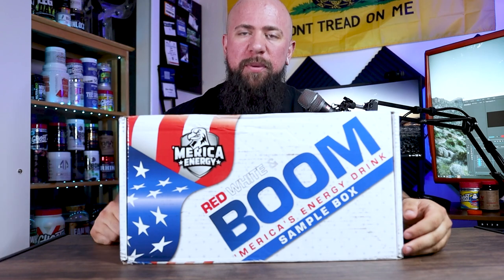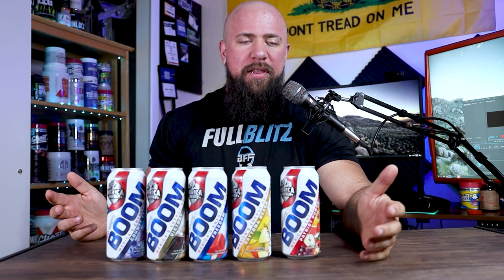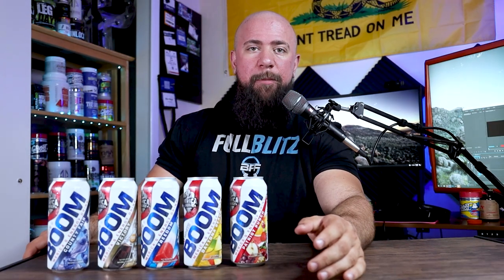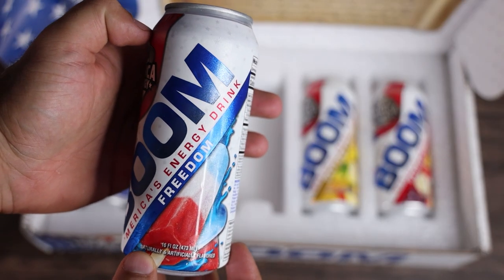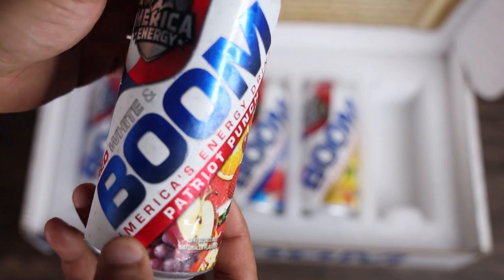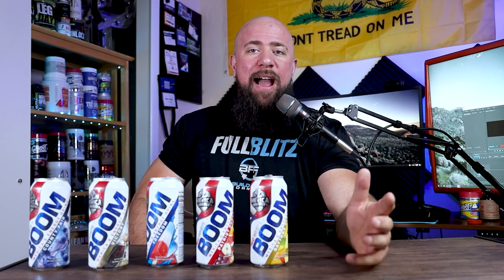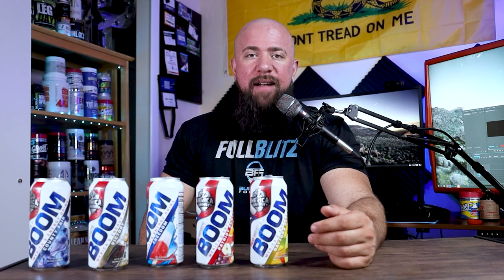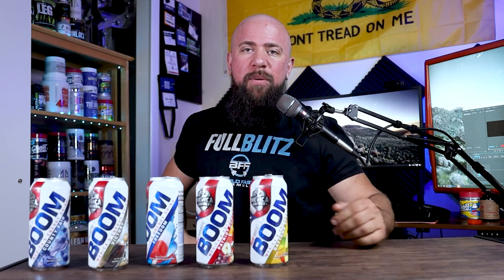BOOM! | Merica Energy Red White and Boom Cans!